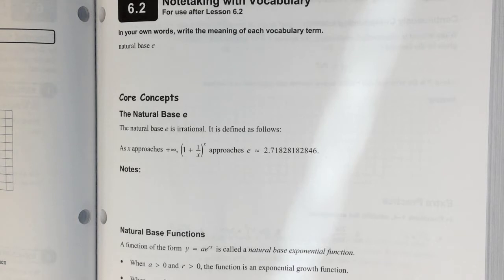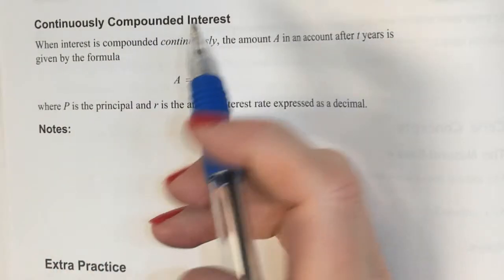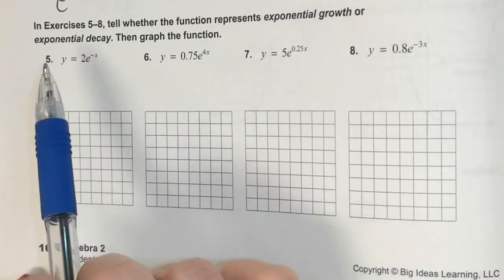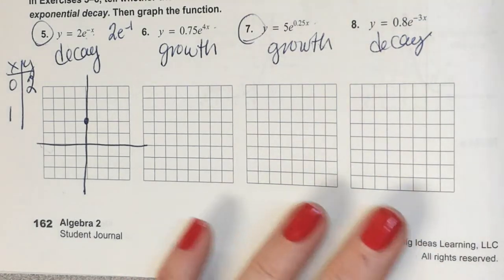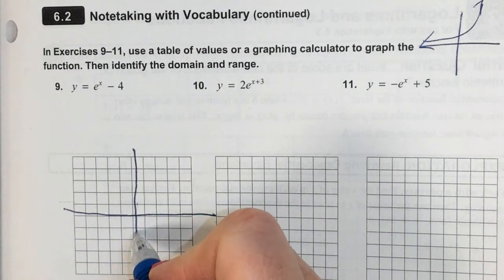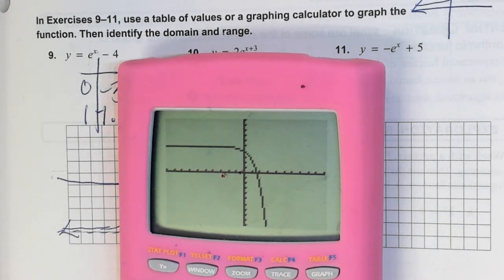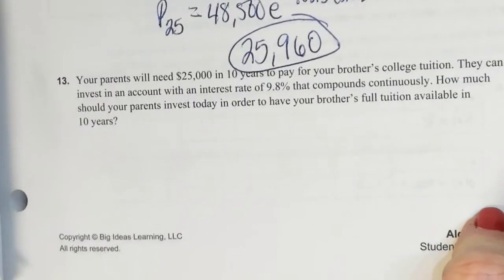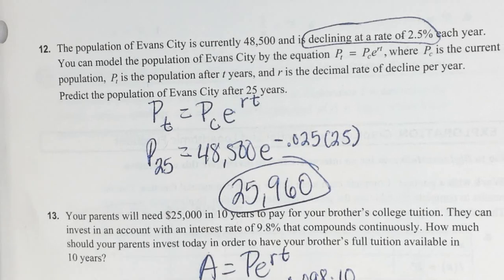Notes 6.2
Natural number "e"